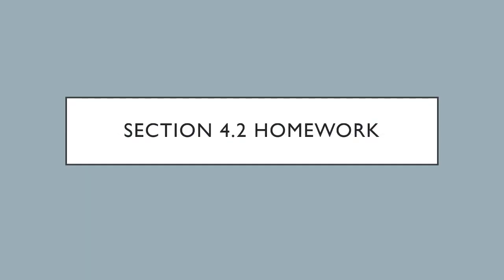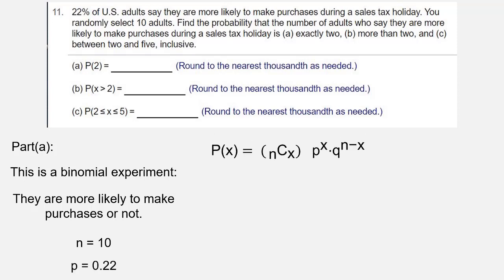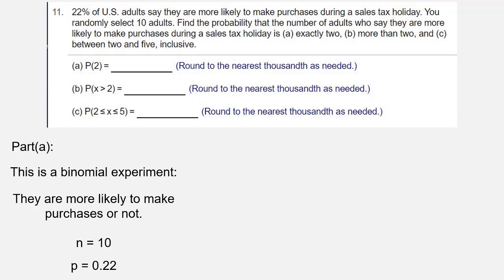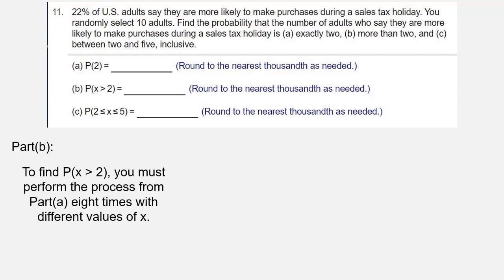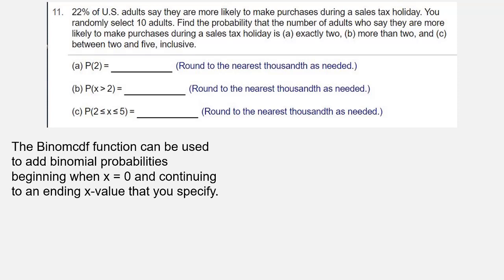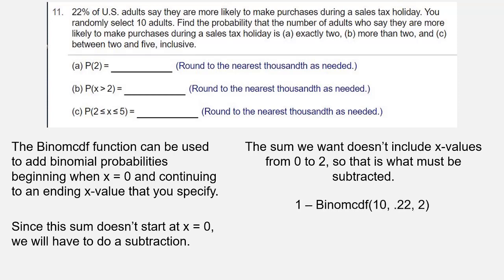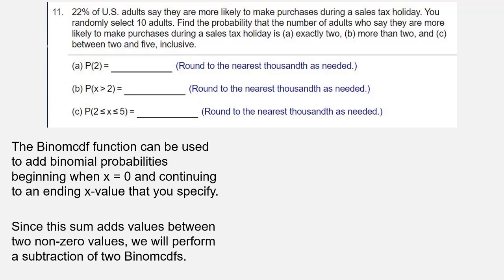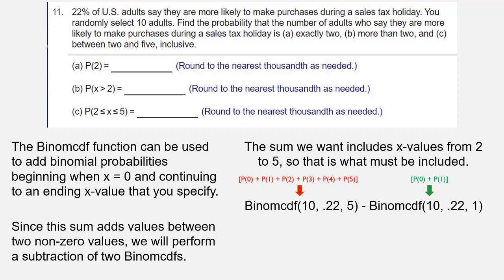HW 4.2 - 11